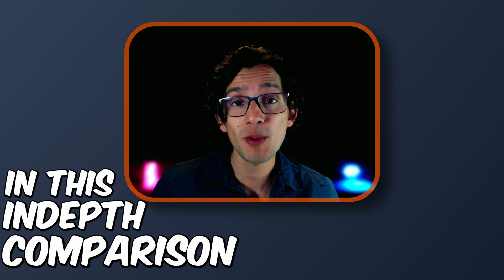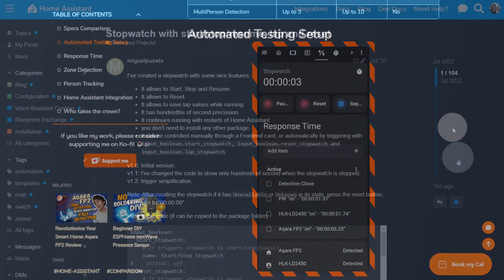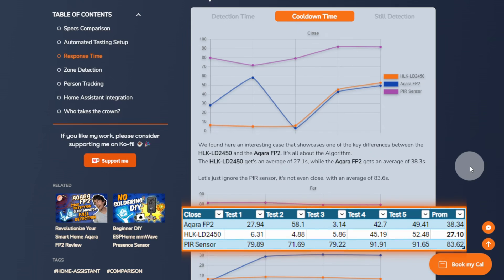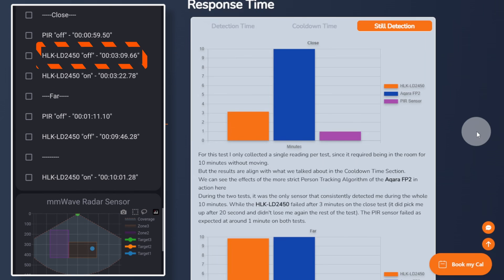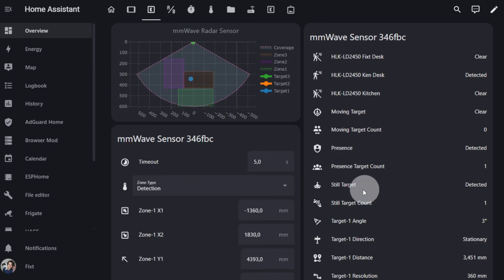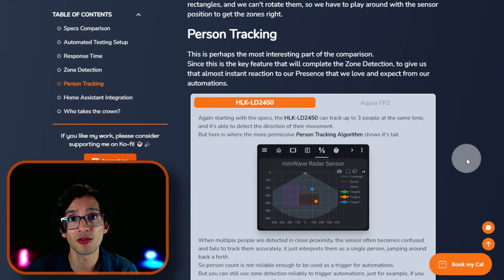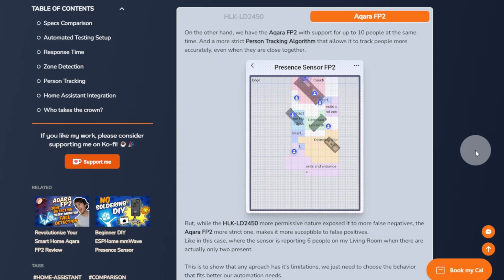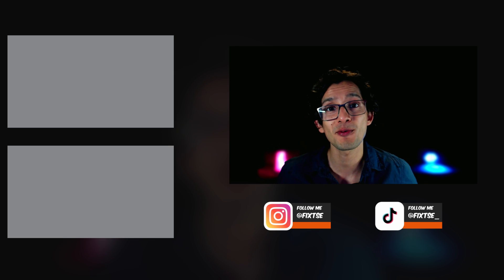Who Takes the Crown? HLK-LD2450 vs. Aqara FP2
In this in-depth comparison, we pit two heavyweight contenders against each other in the battle for Presence Detection supremacy. On one side, we have the HLK-LD2450, a sensor that promises lightning-fast detection and precision. And on the other side, the Aqara FP2, known for its sleek design and reliable performance.

Aqara FP2:

ESP32 30 PIN Development Board

  - 00:00 Intro
  - 01:30 Automated Testing Setup
  - 01:44 Response Time
  - 02:03 Detection Time
  - 02:50 Cooldown Time
  - 04:18 Still Detection
  - 05:31 Zone Detection
  - 07:48 Person Tracking
  - 09:35 Home Assistant Integration
  - 10:23 Who takes de crown?